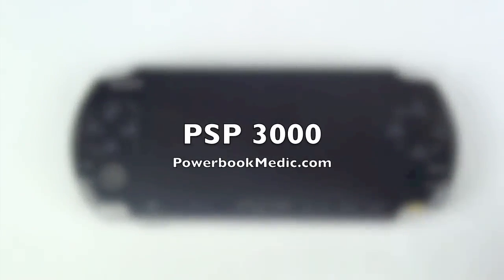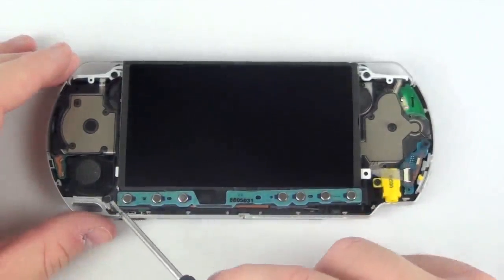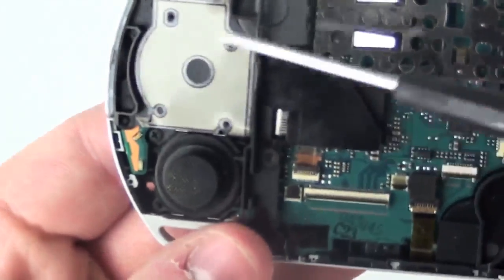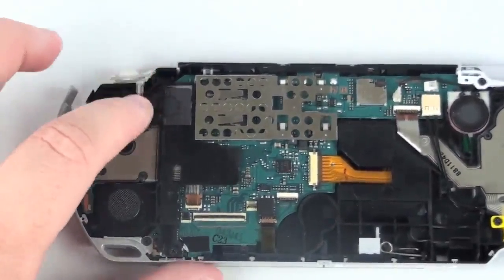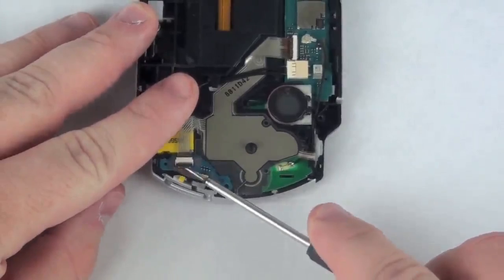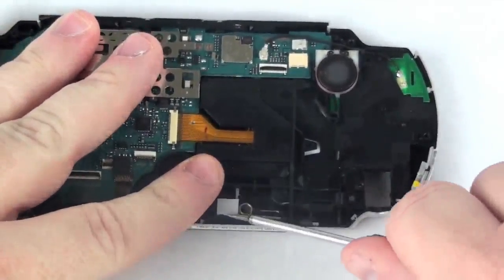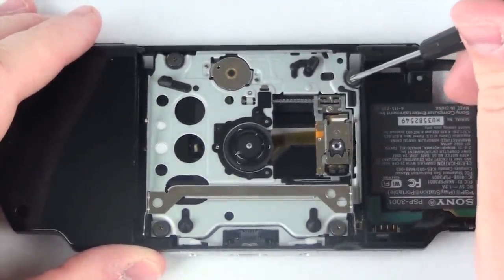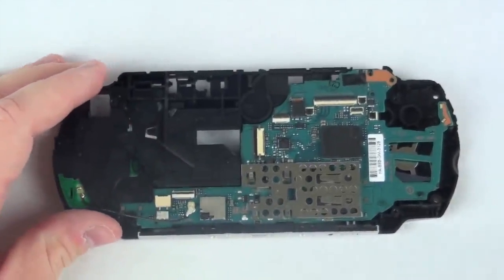How to Repair a Sony PSP 3000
- How to open up the PSP 3000 to repair various components such as the LCD